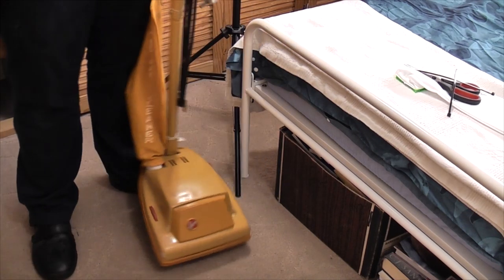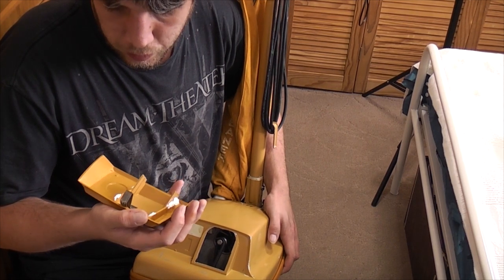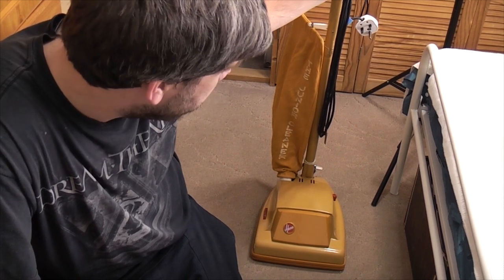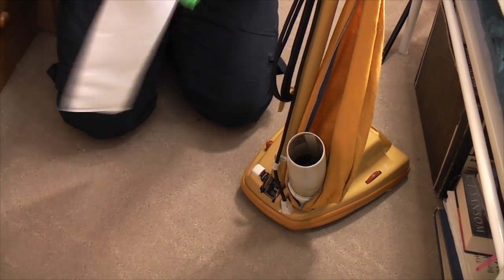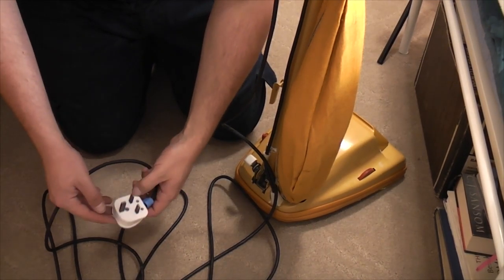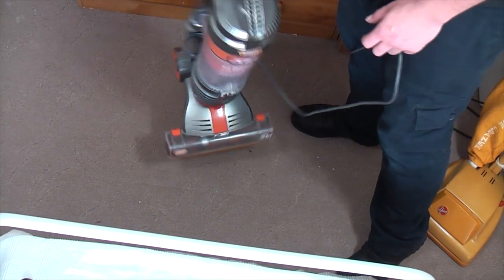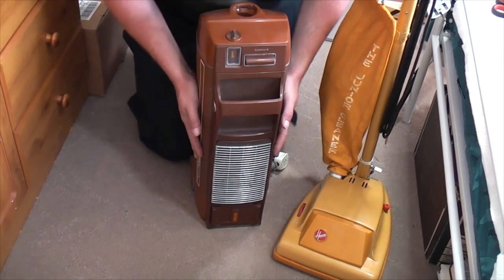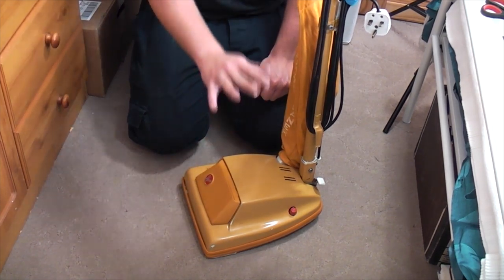The Tango Hoover Junior 1346a - After refurbishment! (it's still orange though)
This surprisingly popular little thing is all done and clean and working well! But, does it work any better than it looks? Have I created the perfect daily driver to use and not really worry about hitting the doorframe with it?